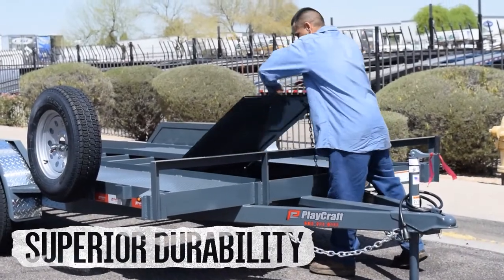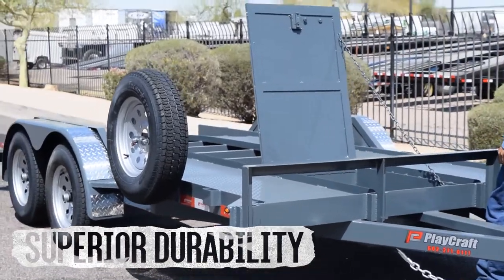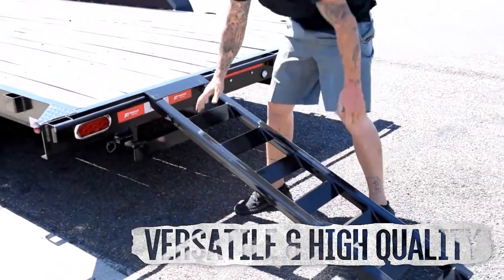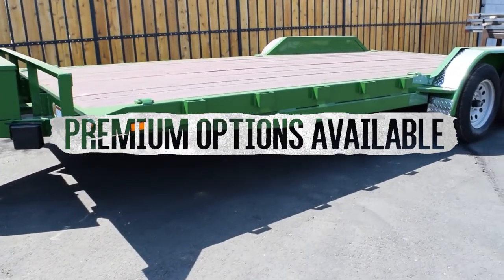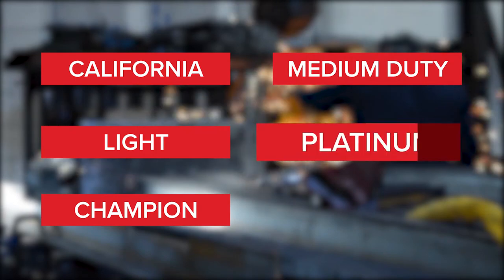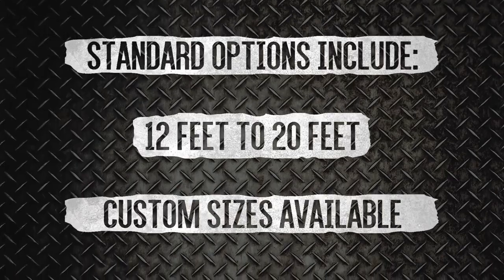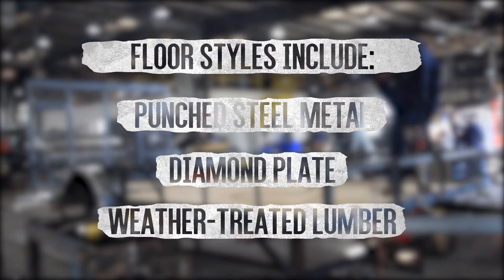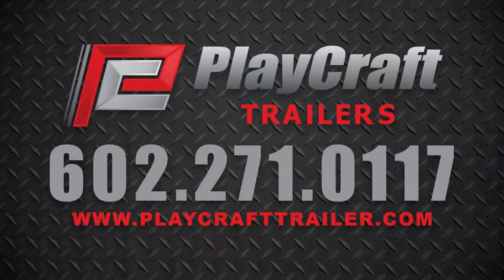Car Hauler Trailer | PlayCraft Trailers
If you’re looking for the ultimate car hauler, look no further than PlayCraft Trailers! Our customized trailers are built to go the distance. Our hauler trailers are constructed with industrial-strength materials and versatile designs for all of your transportation needs. We understand that hauling cars is one of the most challenging tasks you will need to do on your own, but we’ve got you covered! Whether you’re transporting light or heavy vehicles, we have the best car hauler trailers for you!

00:01 Durable Trailers
00:17 Premium Options
00:23 Available Options
00:30 Length Options

We have the perfect trailer for your business. Whether you’re a contractor, landscape company, a video producer or race manager, you will find the best options for your business among our diverse lineup of customized car trailers. Our PlayCraft Car Haulers come in different sizes and can haul any car, so you don’t have to worry about whether or not you got the correct size trailer for your needs. You will also find a wide variety of different models to choose from! Our car hauler trailers are ideal for the safe transport of your vehicle to car shows and displays while minimizing the wear and tear on your vehicle’s finish. PlayCraft Trailers offer a unique and innovative solution to carrying vehicles. A car hauler is a reliable option if you want fast, inexpensive, and safe shipping of your prized car. Our trailers have some of the strongest axles, so the towing vehicle can haul a lot of weight without risking damage, and an open deck makes it easy to load your goods by hand.

Our Phoenix, AZ facility can accommodate car trailer needs for every type of vehicle. Whether you have a classic American muscle car, family van or motorhome, we’ve got the custom car hauler trailer you need. PlayCraft Trailers has over 30 years of in-the-field experience. We proudly stand by the quality of every utility trailer we manufacture. Our standard line of car haulers includes the California Car Hauler, which is available from 77″ X 14′ up to 77″ X 20′ with a GVW of 7000. The ramp features 5′ tubing ramps and storage with diamond plate ramps. Our Light Car Haulers are available from 77″ X 16′ up to 82″ X 18′ and feature a GVW of 5000 with 5′ tubing ramps and storage. Our Champion Car Haulers are available from 77″ X 16′ up to 82″ X 20′ and feature a 2 X 6 weather-treated wood flooring. We can build car hauler trailers to your exact specifications for an extra boost of customization! We’ve got every type of trailer for any job! Because we believe in our trailers and stand by their premium quality as utility trailer manufacturers, every trailer we produce is backed by a 1-year warranty. Also, our experienced team is ready to provide preventive maintenance when you need them.

Need a durable and robust trailer? Learn more about our PlayCraft Car Haulers and find a trusted dealer near you online at PlayCraftTrailer.Com or call for more information.